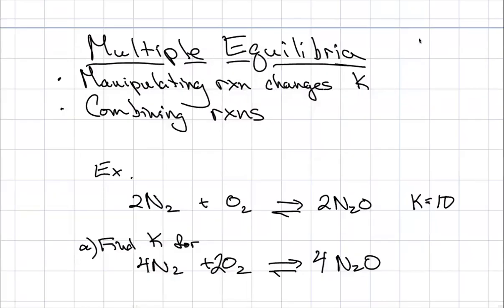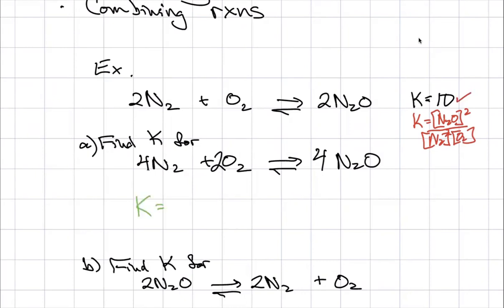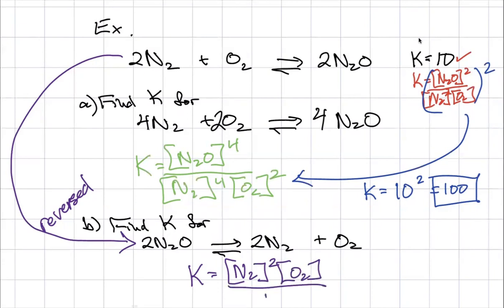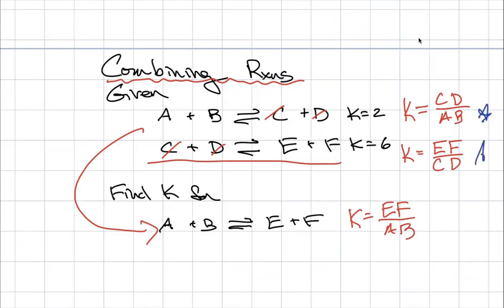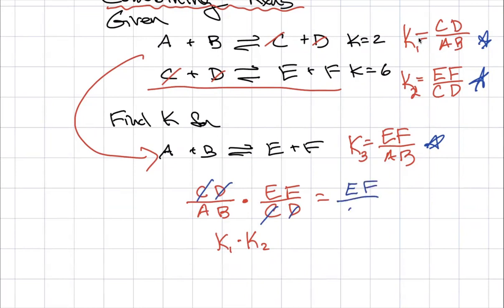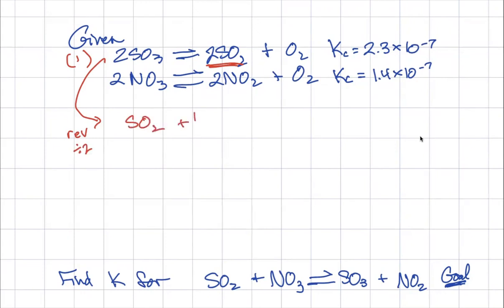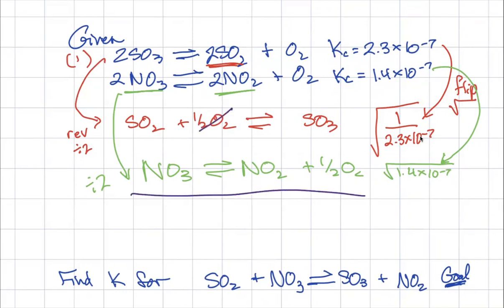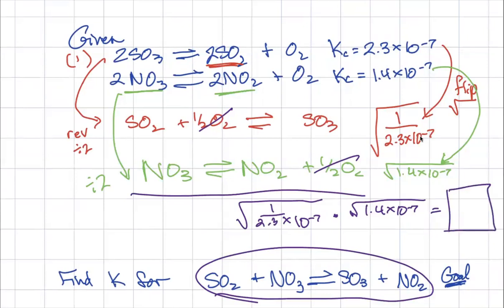Manipulating Rxn and K, Multiple Equilibria